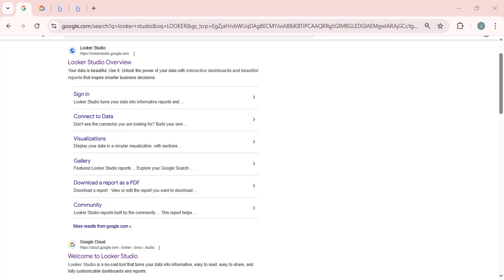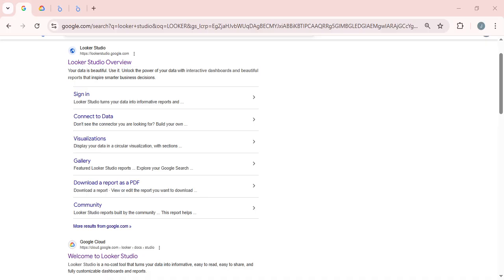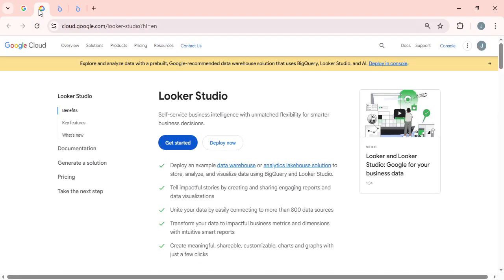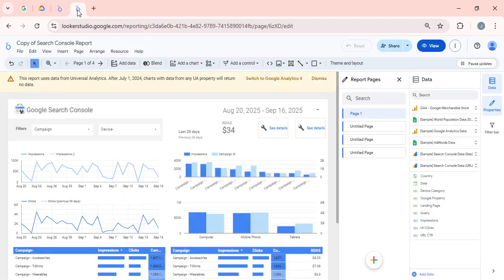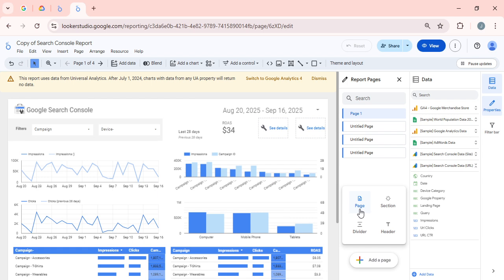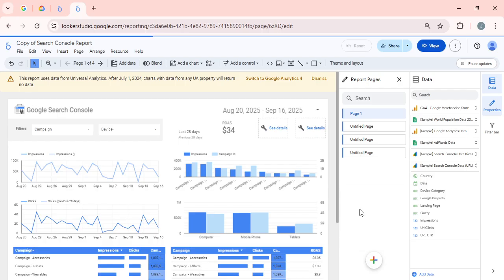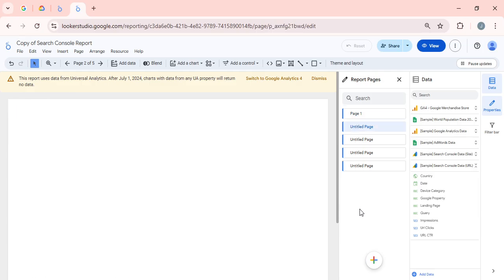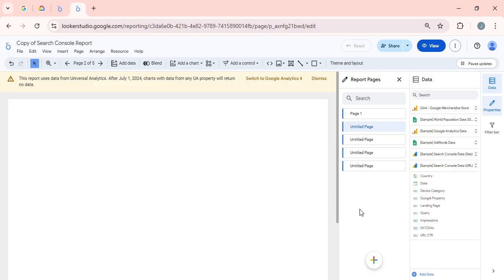How to Add New Pages in Looker Studio Reports Guide]